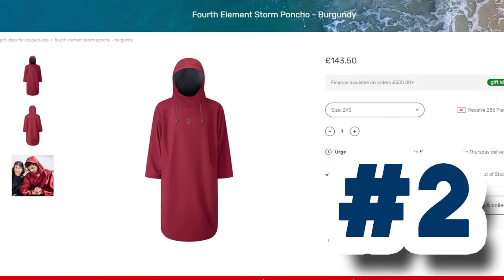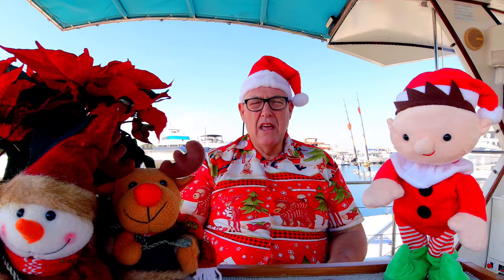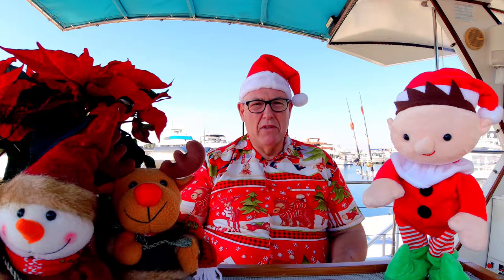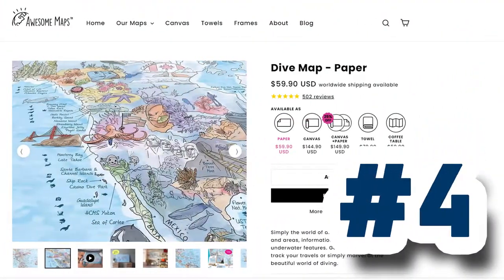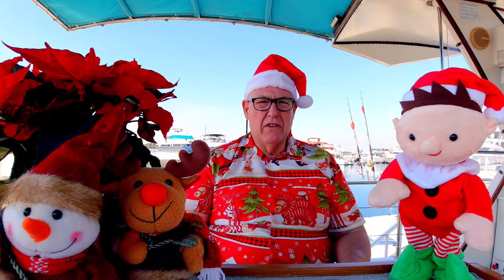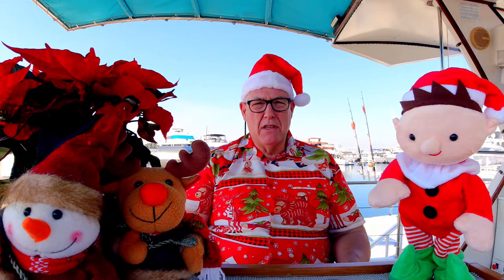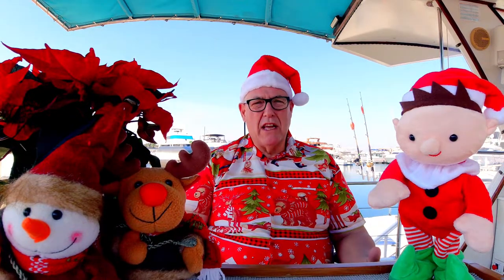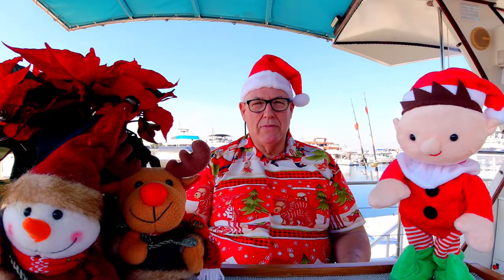Top 5 Christmas Scuba Gift Ideas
Divers Ready Review of Shearwater Peregrine

1. Shearwater Research Peregrine

2. Fourth Element Storm Poncho

3. DAN Insurance

4. Dive Map

5.  Critter Hunter Shirt